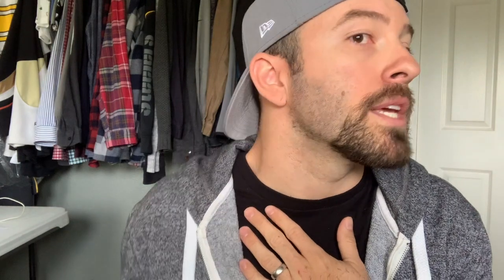I've Got New Facial Hair Ideas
My tutorial on different ways to style your facial hair during quarantine.